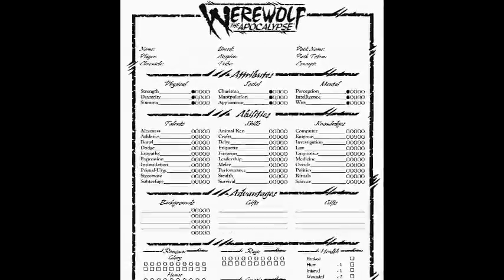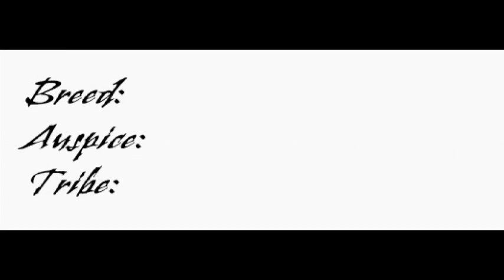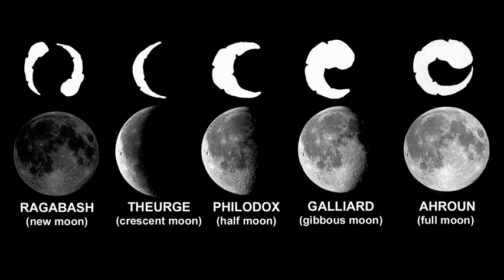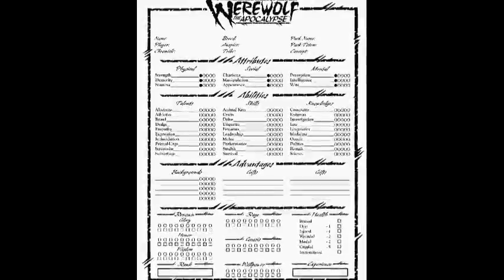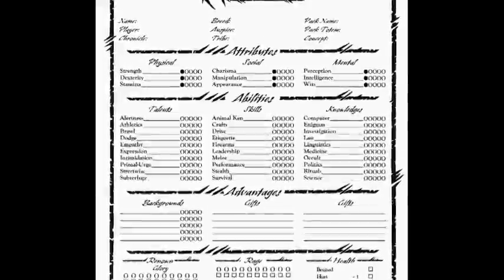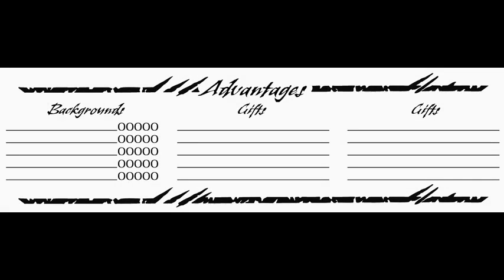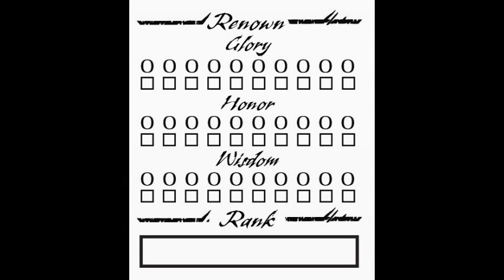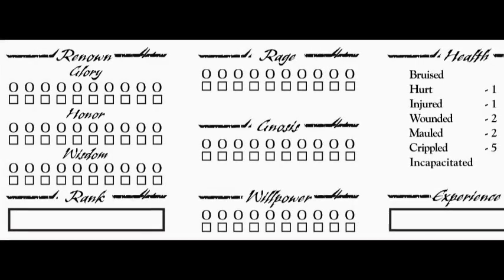Character sheet: Werewolf: The Apocalypse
Like with Vampire, I'm going through the werewolf character sheet point by point.